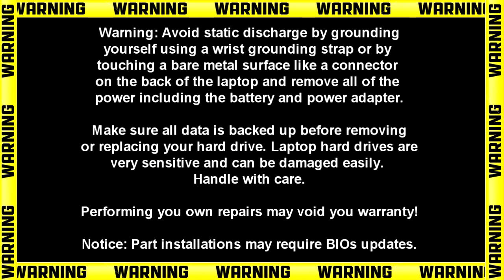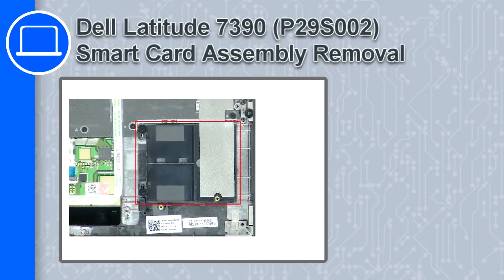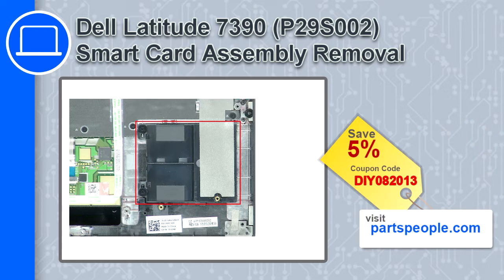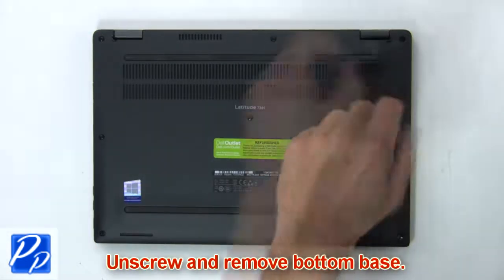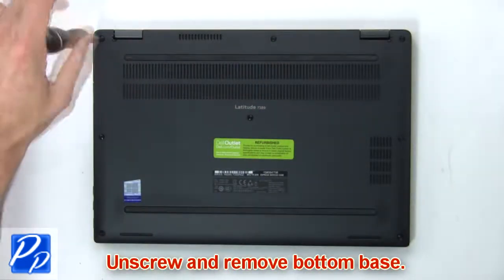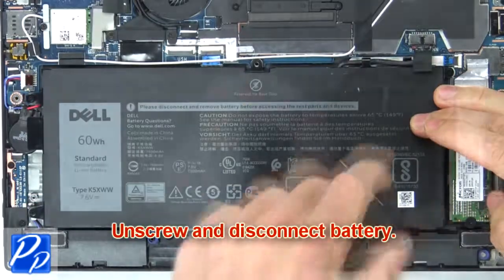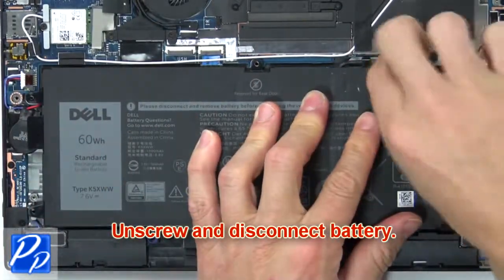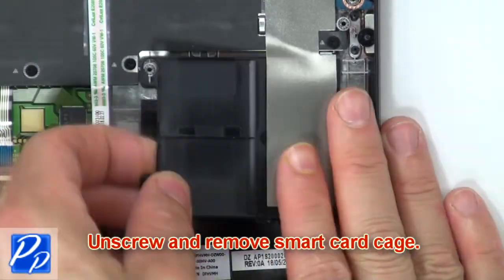Dell Latitude 7390 (P29S002) Smart Card Assembly How-To Video Tutorial